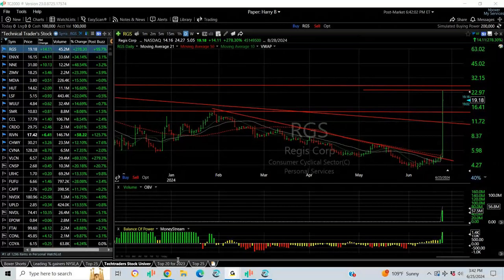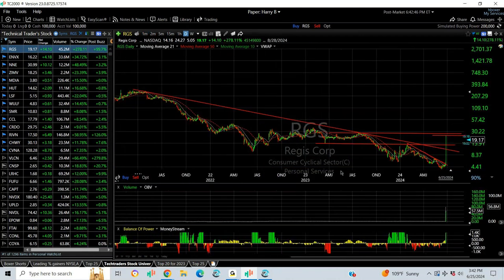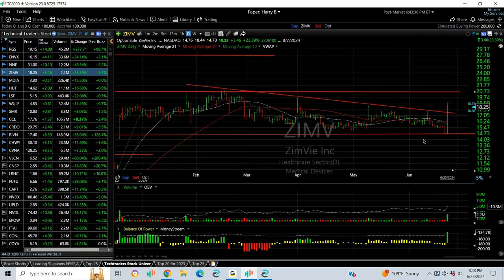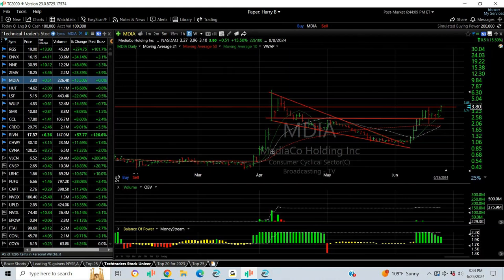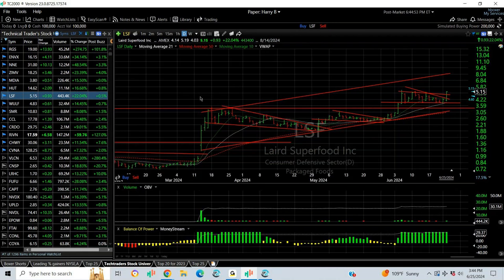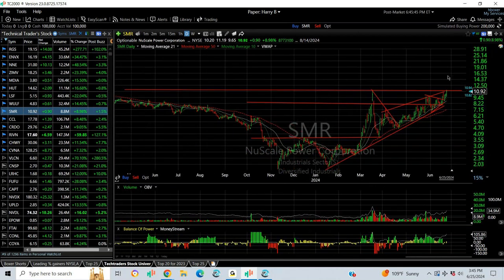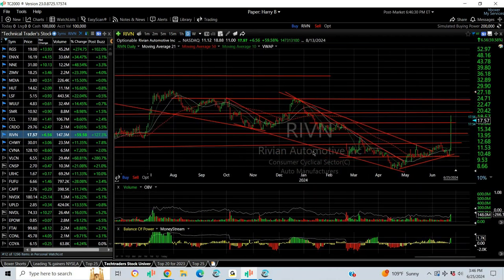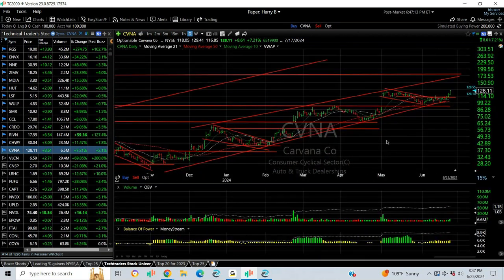TOP CHARTS OF THE DAY FOR 6/25/24 – $ENVX $CCL $CRDX $CHWY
The stock market had an interesting late comeback on Tuesday, but we’re right at resistance, so if it doesn’t punch through here, we’ll have more to go to the downside. There are always stocks running, so let’s take a look at my list for Tuesday.

Enovix Corporation (ENVX) made a really nice move, exploding to resistance on Tuesday with a move from 12.02 to 17.12, closing up 4.11, or 34%, to close at 16.75, on 33.6 million shares traded, and closed above resistance. This stock may very well extend to 19, which is the next target.

Carnival Corporation & plc (CCL), on a big earnings report, spiked up and went from 15.83 to 18.01 on Tuesday, and closed at 17.78, up 1.39, or 8 1/2%, on 106.7 million shares traded. That is big volume for this stock. The next target is in the 18-20 zone.

Credo Technology Group Holding Ltd (CRDO) appeared to pop out of a flag on Tuesday, although it didn’t quite get out. Still, it ran 2.47, or 10%, to close at 29.76, on 2.1 million shares traded. If it gets through here, we’re looking at mid-30’s next.

Chewy, Inc. (CHWY) made a big move lately after the breakaway gap on earnings in late May. This stock has been chugging along with another move on Tuesday of 3.25, or 12%, to close at 30.20, on 23.5 million shares traded. It’s at the highest level since August of 2023. My next target will be a retest of 34-5.

Timecodes

Timecodes
0:00 INTRO
0:27 RGS
1:00 ENVX
1:21 NNE
1:38 ZIMV
2:11 MDIA
2:47 HUT
2:55 LSF
3:08 WULF
3:29 SMR
3:51 CCL
4:10 CRDO
4:22 RIVN
4:45 CHWY
5:02 CVNA